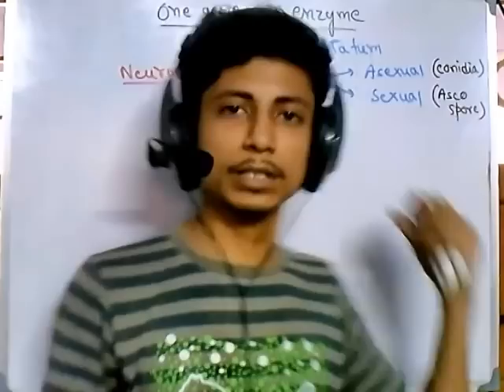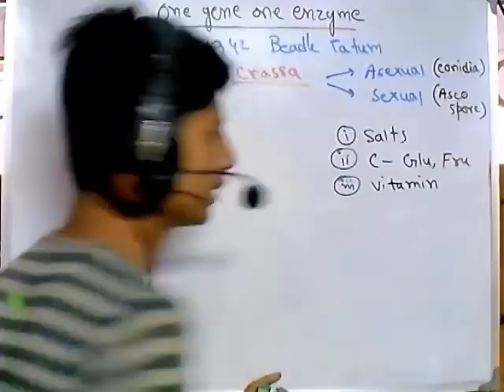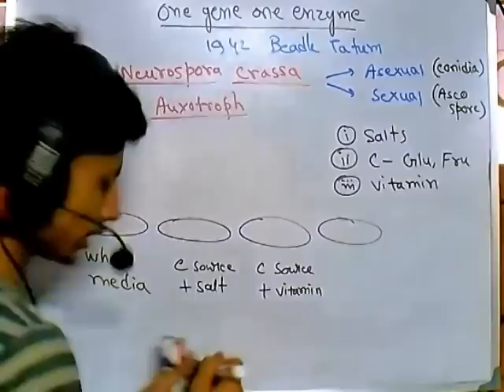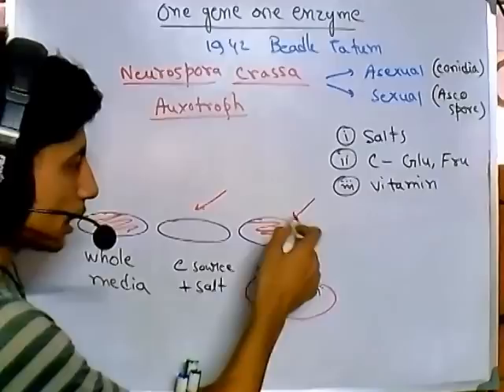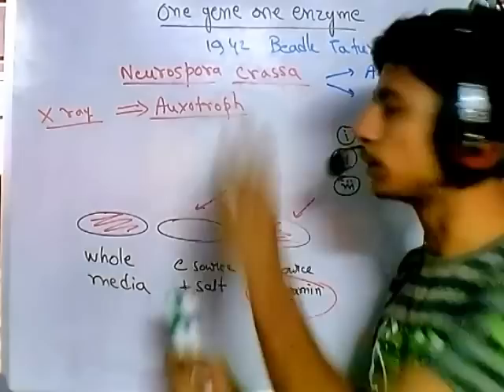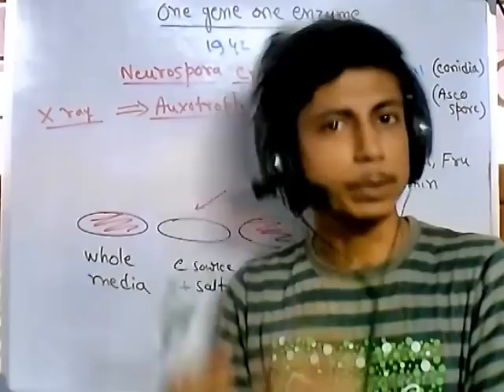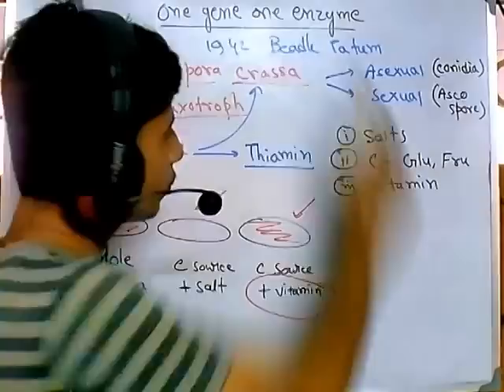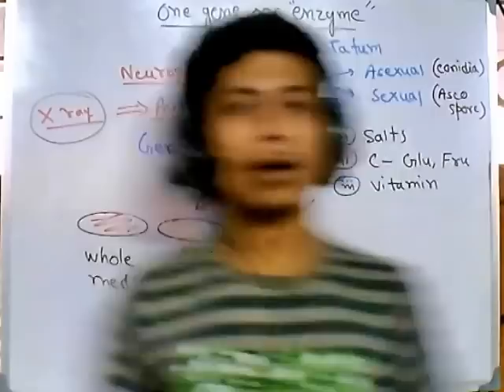One gene one enzyme hypothesis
This lecture explains about the one gene one enzyme hypothesis.